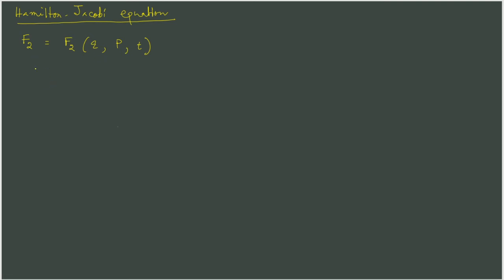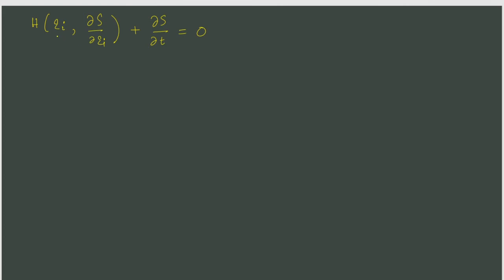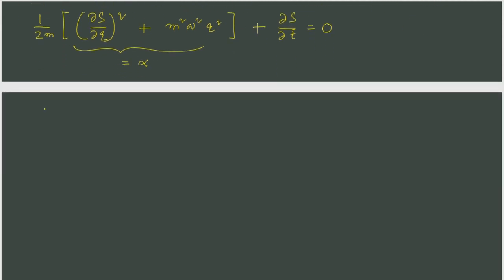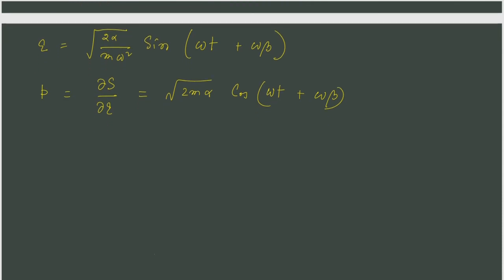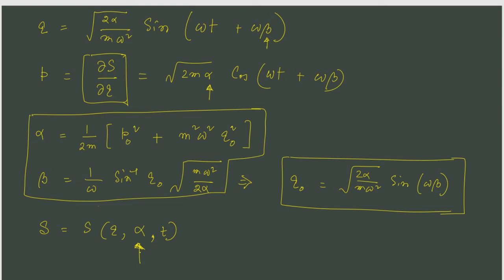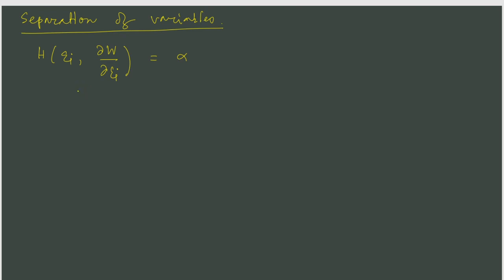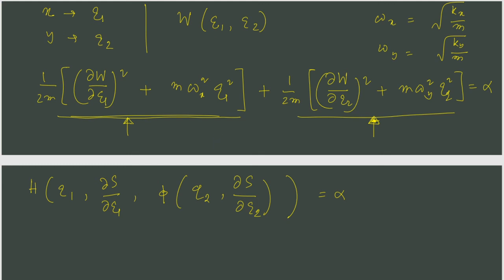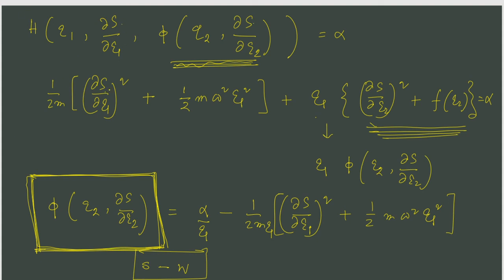Lecture 21: Hamilton-Jacobi theory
We describe the Hamilton-Jacobi theory, the separation of variables and show an example.